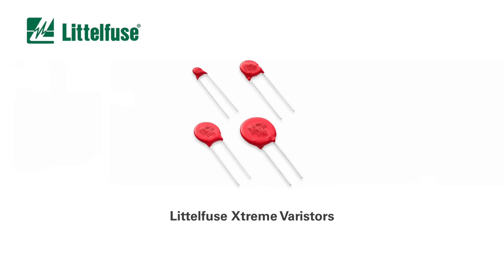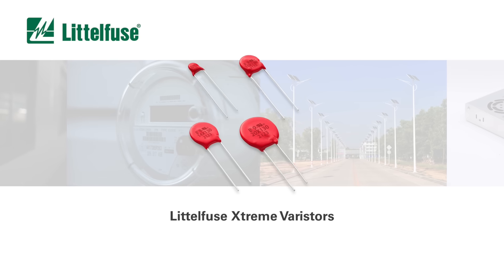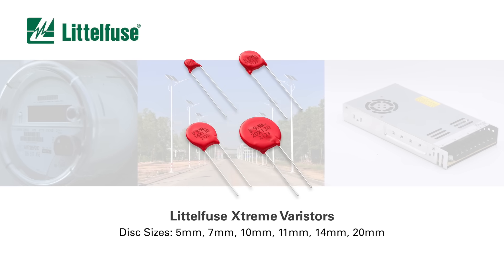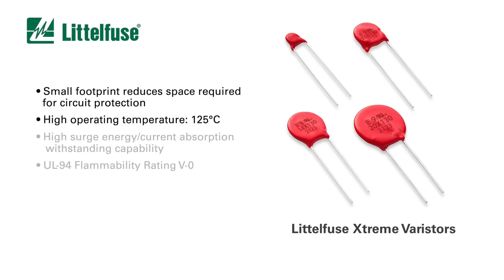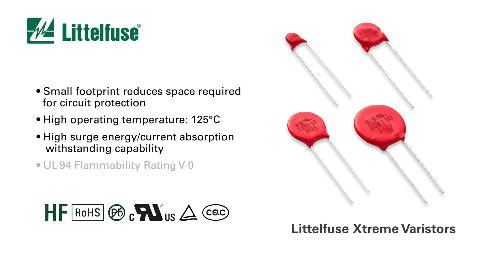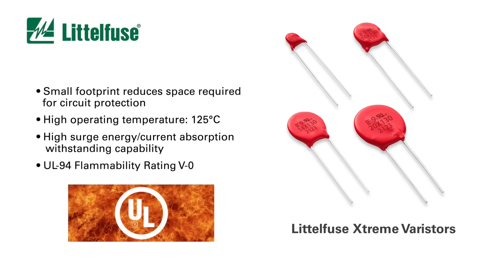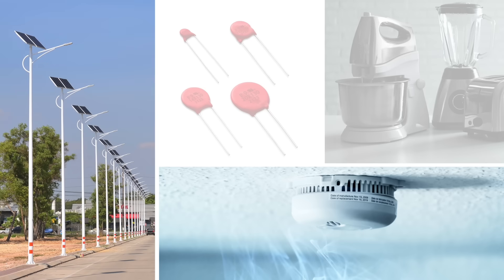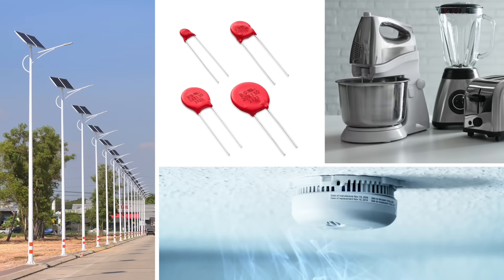Littelfuse Xtreme Varistor Series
Littelfuse Xtreme Varistor series is designed for applications requiring high surge energy/current absorption and multiple surge pulse withstanding capability. The Xtreme Varistor series radial leaded varistors are available in 5mm, 7mm, 10mm, 11mm, 14mm, and 20mm nominal disc sizes. This Littelfuse series offers a +125°C maximum operating temperature and features a 9.5J to 880J high energy absorption rating.